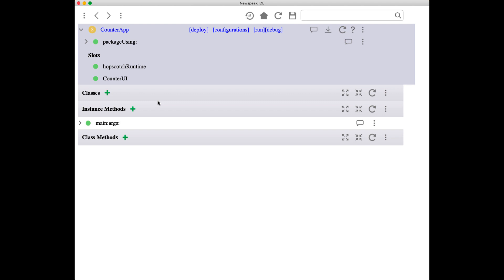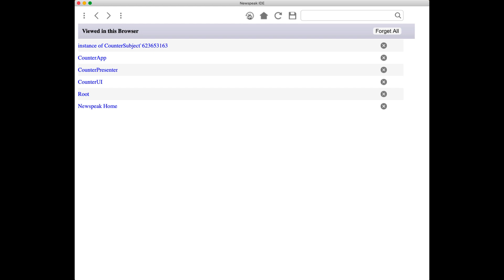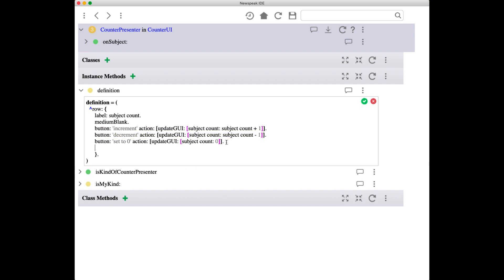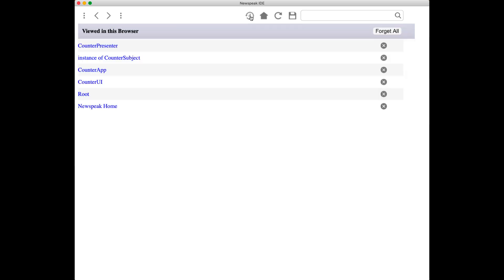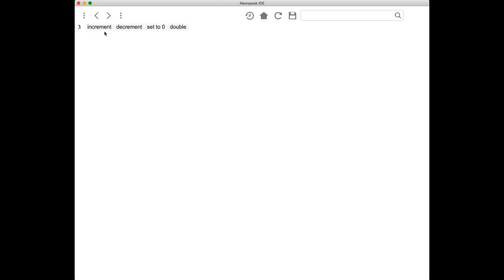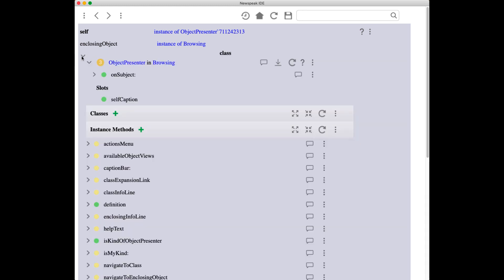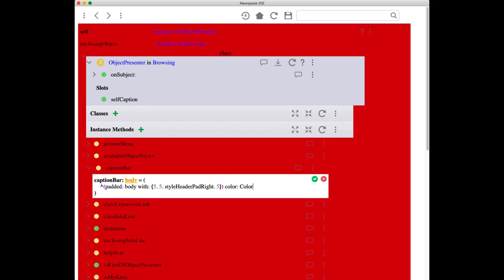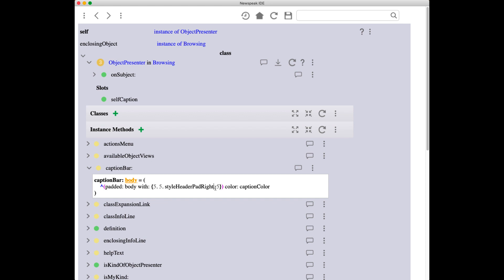What is a Live Programming System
My most recent attempt to explain/demonstrate the idea of a live programming system in under 5 minutes.